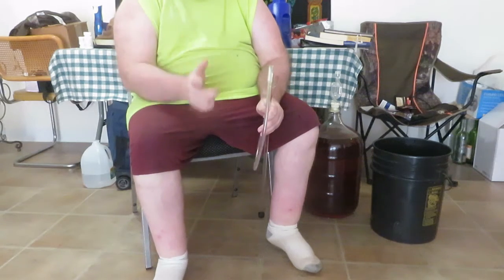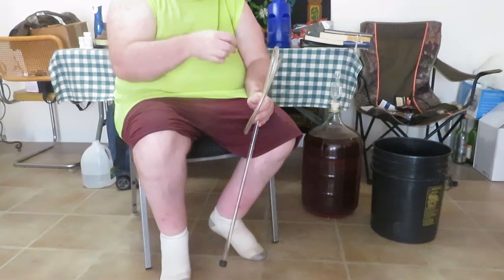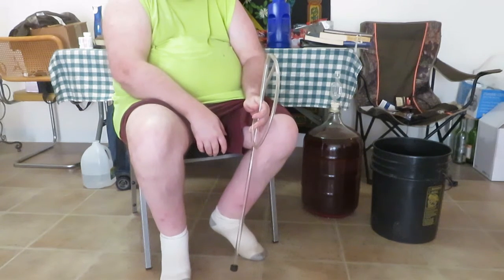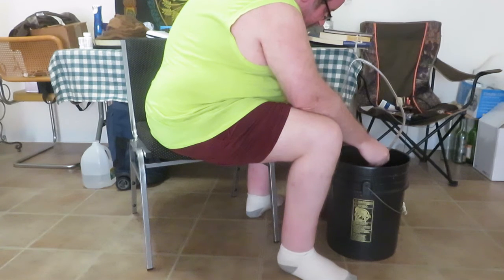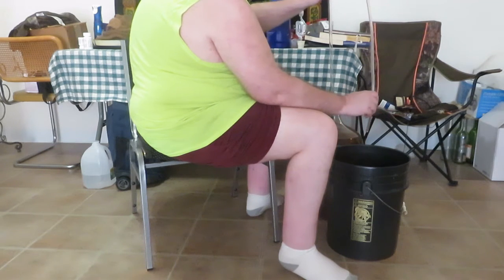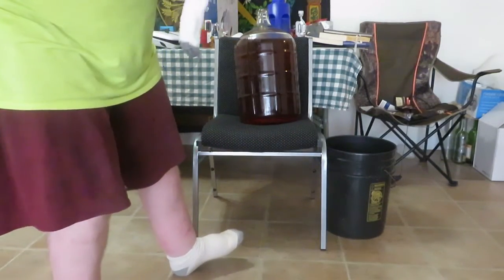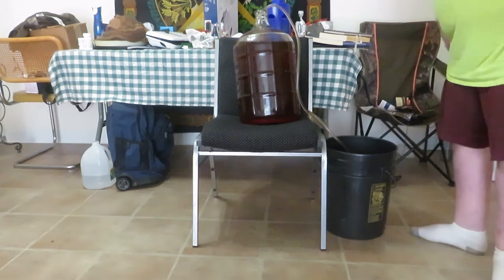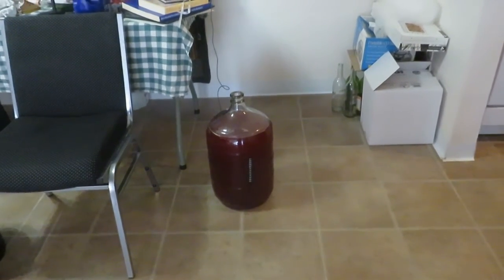A Pagan makes Mead Racking the Mead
In todays video we continue the process of making this carboy of Red raspberry mead. Its getting its 1st racking.Then if it doesnt throw a bunch of sediment in 2 weeks it will be time for bottling Help support the Channel join us on Patreon Info about what we are doing on Patreon Missouri Druid School on FB Hrafn Temple of Seax-Wica PATREON SHOUT OUT Alex Mcvey